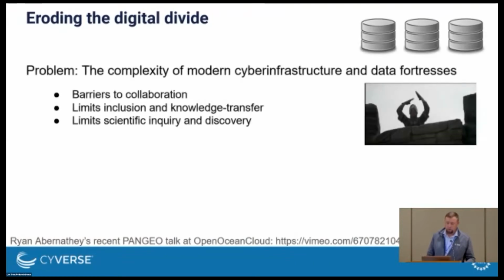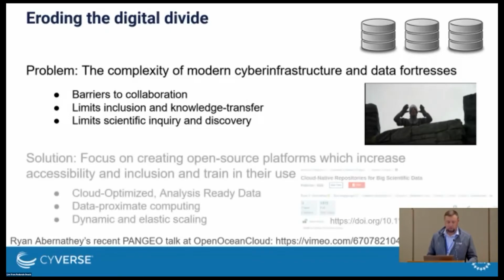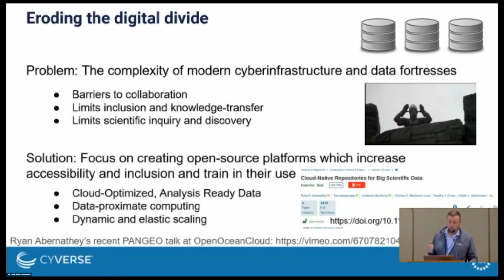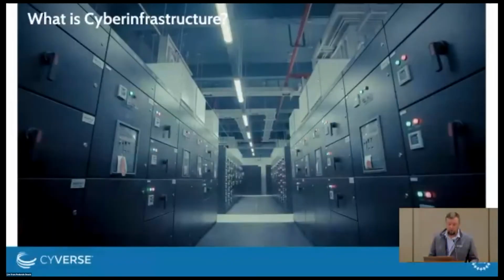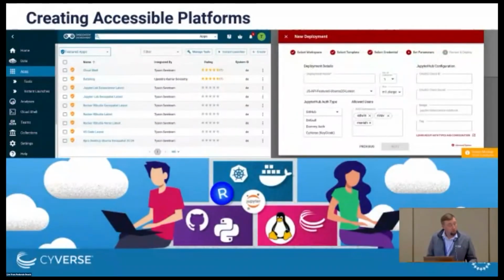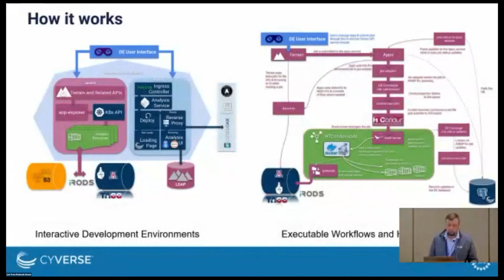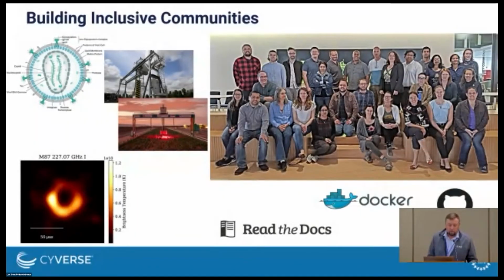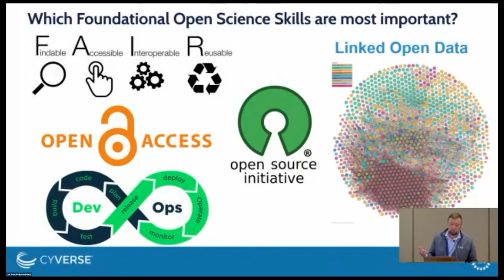CI4MFs 2022: NSF Ecosystem Lightning Talks - Tyson Swetnam, CyVerse: CI for Data Driven Discovery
This presentation was given on March 2, 2022, at the CI Compass Cyberinfrastructure for NSF Major Facilities 2022 Workshop in Redondo Beach. This was a part of the NSF Ecosystem Lightning Talks, featuring Tyson Swetnam, Research Assistant Professor at University of Arizona and CyVerse.